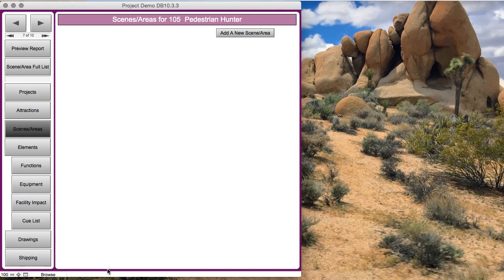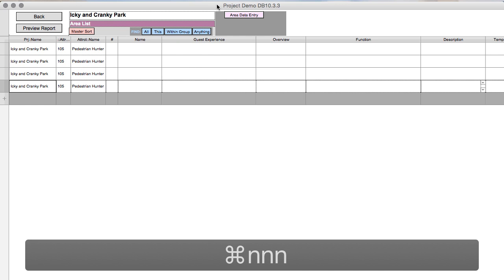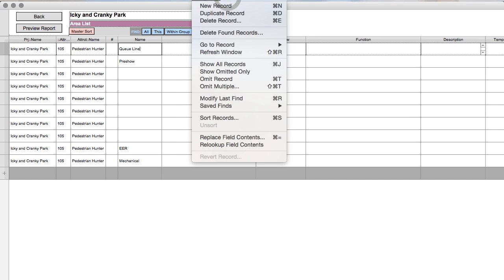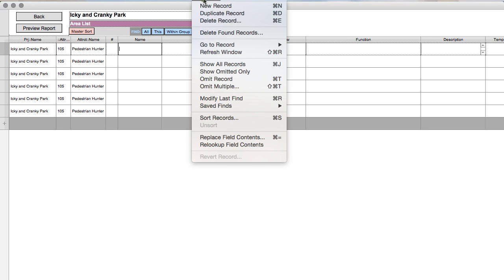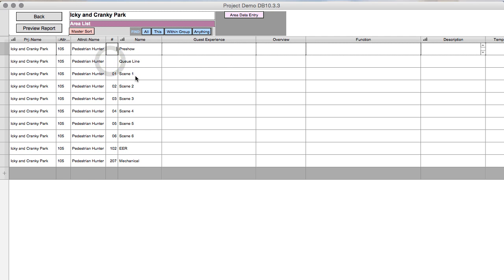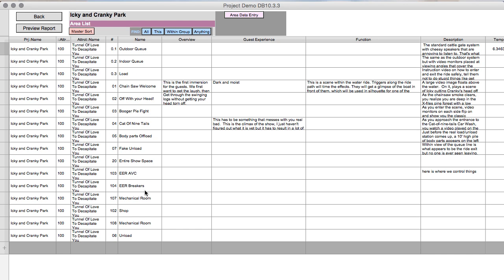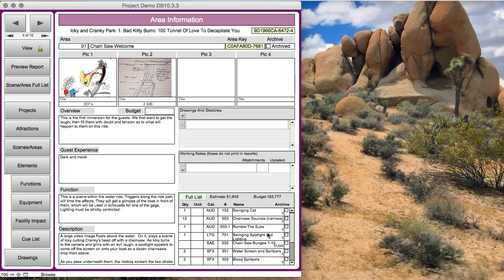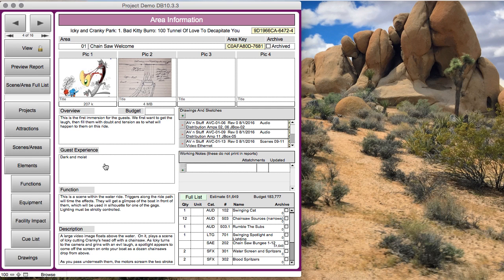05. Project DB Setting Up Scenes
Directions for how to use a themed attraction design database.